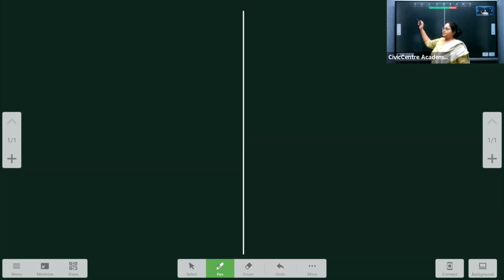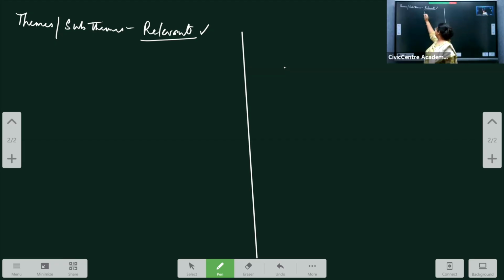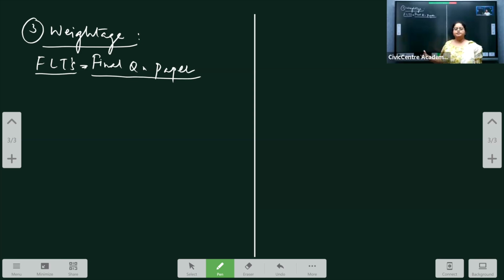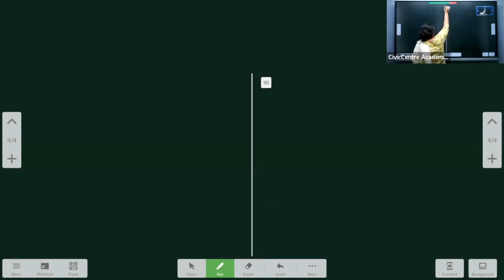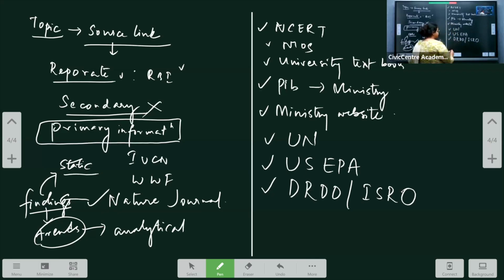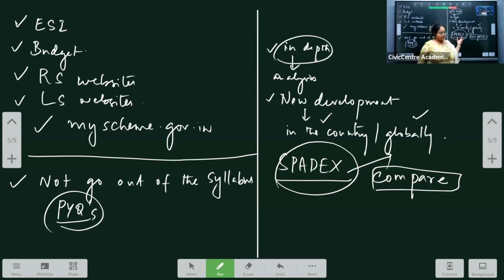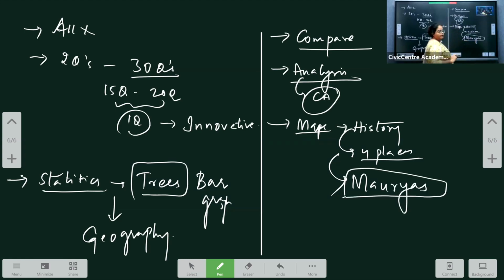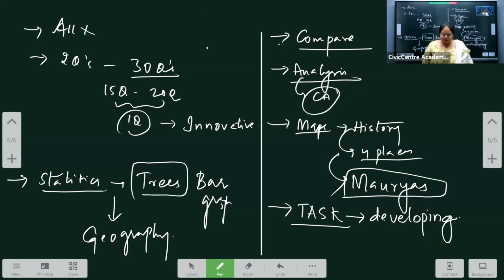UPSC - Team Reorientation Session by Ms. Sahaja class-02